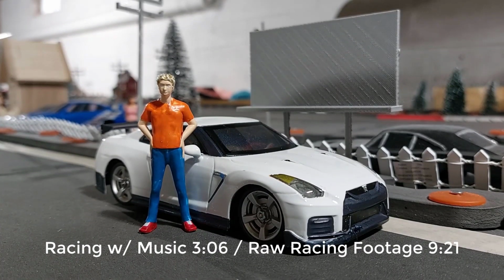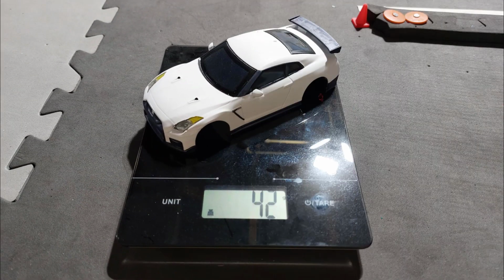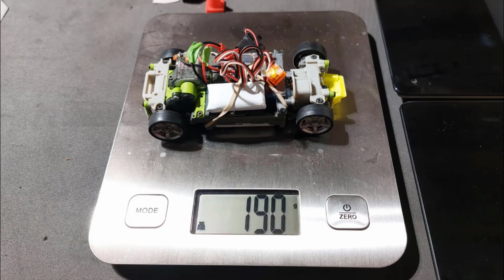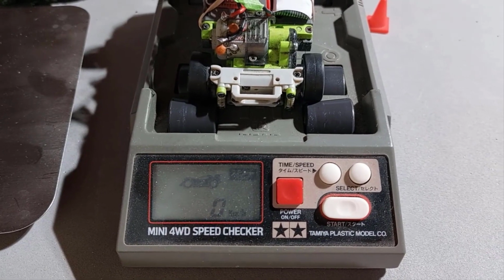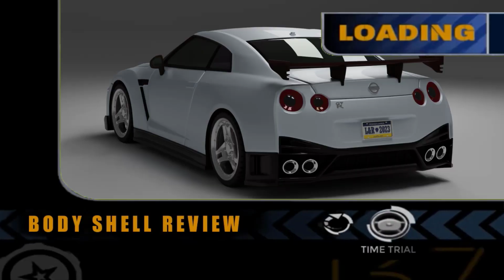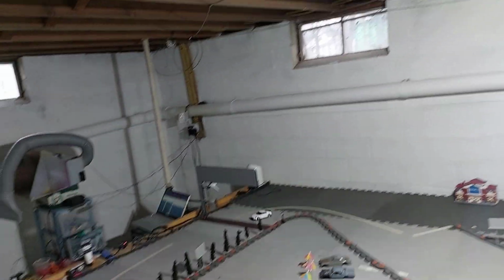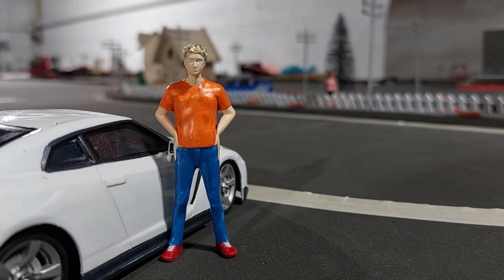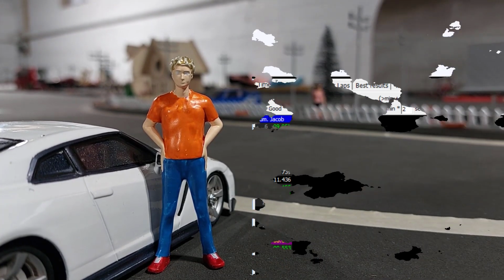Xmods Evolution 2017 Nissan GTR Nismo Time Trial | Custom Body Shell Review Episode 11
In this video, I take a well Balanced GTR around the track on the same chassis as two previous SUVs. Will it hold up and perform better or is my theory on bodies performing different a myth?